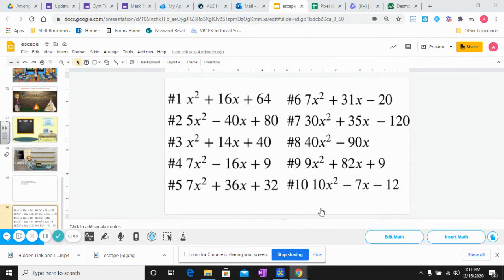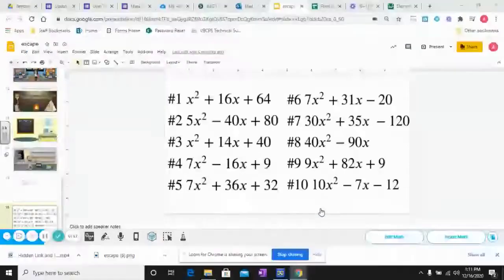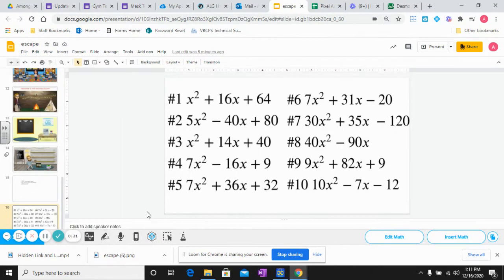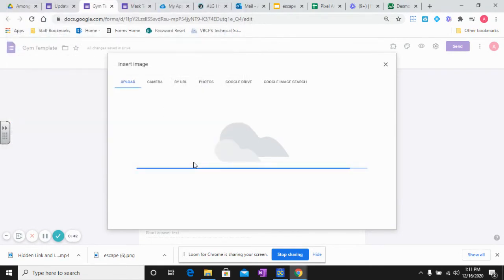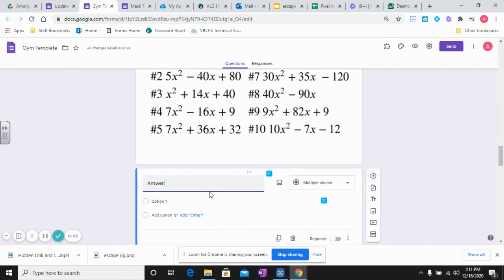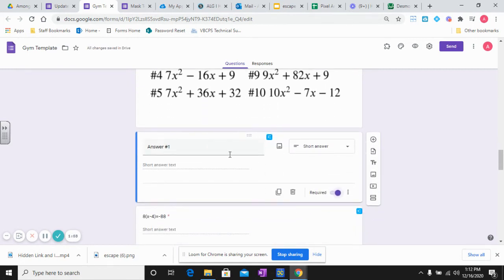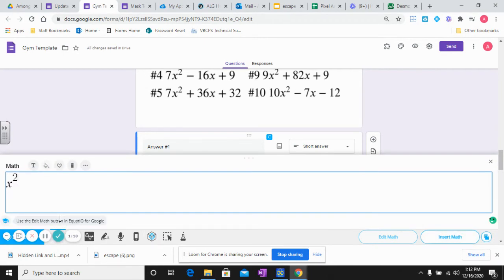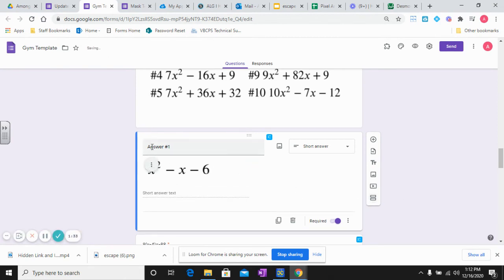Inserting Google Slides into Google Forms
Inserting Google Slides into a Google Form can help when using math problems in a Google Form.  I also show how my favorite extension for inserting math.